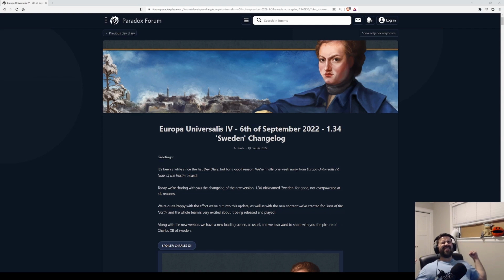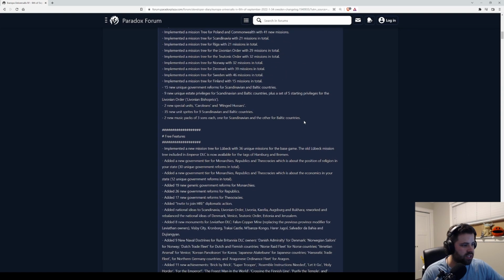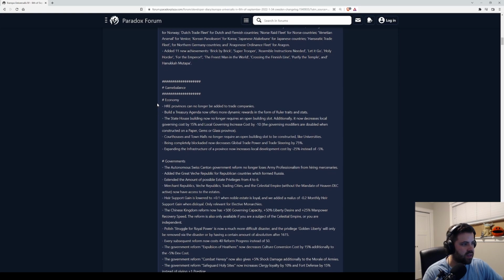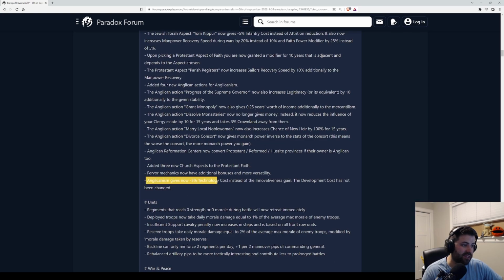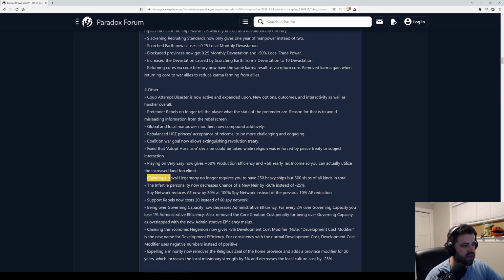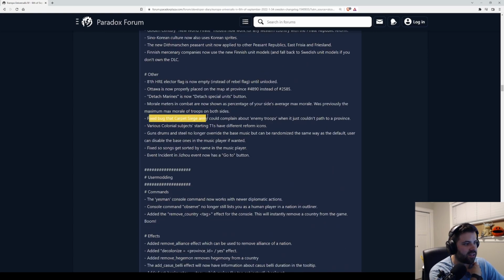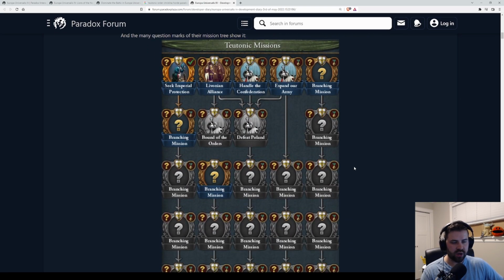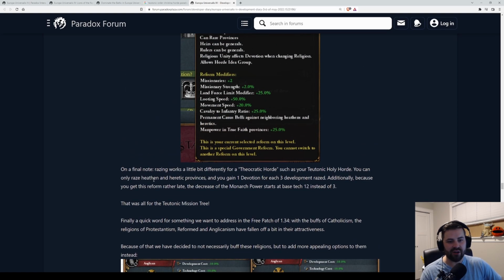Lions of the North - NEW Dev Diary Details JUST RELEASED in EU4's 1.34 update!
Paradox Interactive just released the new Europa Universalis 4 1.34 patch and Lions of the North DLC! Check this video to see what is changed and what kind of features are introduced by the new expansion.